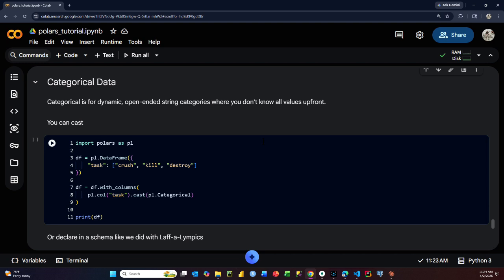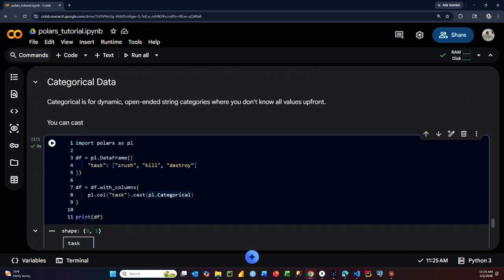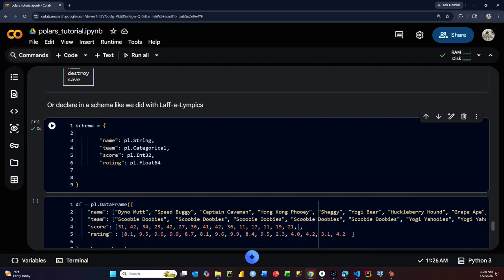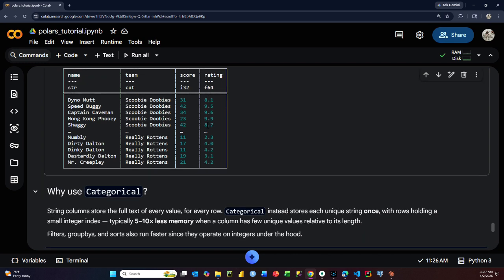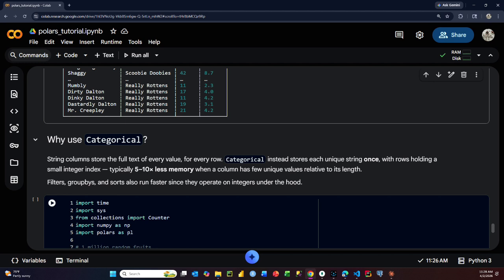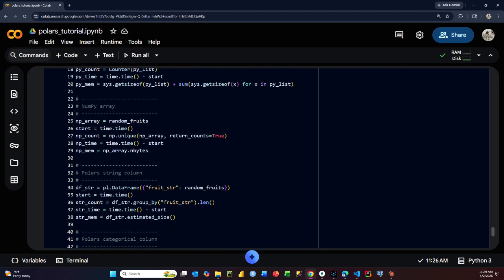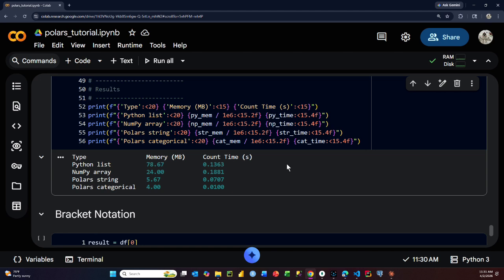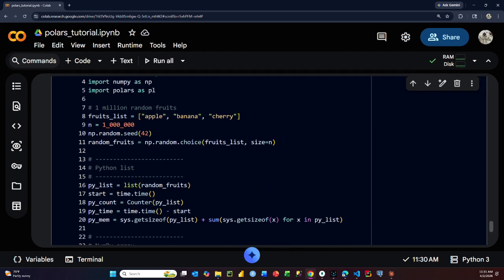Polars DataFrame Tutorial 16: Categorical Data Type Explained Speed and Memory Demo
Learn how to work with the Categorical data type in Polars to handle large datasets efficiently. In this tutorial, we show you how to:

Define Categorical columns
Cast existing columns to Categorical
Set up Categorical types directly in your DataFrame schema
Use Polars expressions for filtering, grouping, and aggregations

💥 Bonus Demo: Watch Polars outperform Python lists and NumPy arrays in both memory usage and speed, showing why it’s perfect for modern data pipelines.

Whether you’re doing data cleaning, feature engineering, or analytics, this video will help you leverage the full power of Polars Categorical types for fast, memory-efficient, and scalable data workflows.